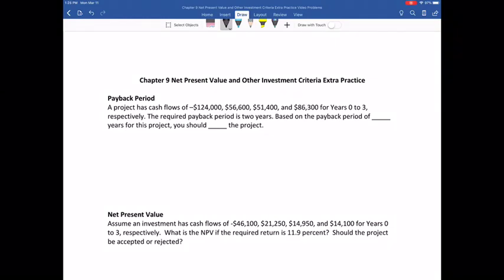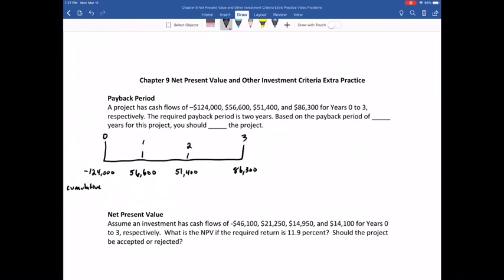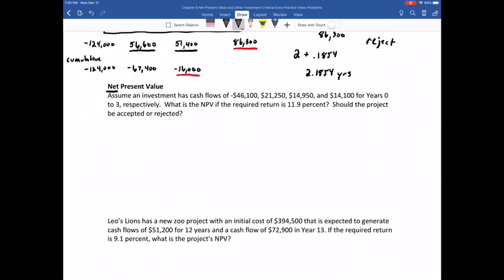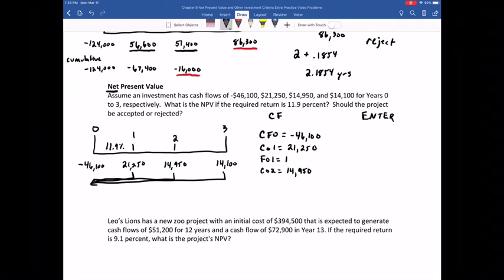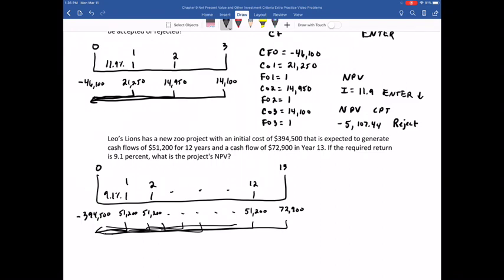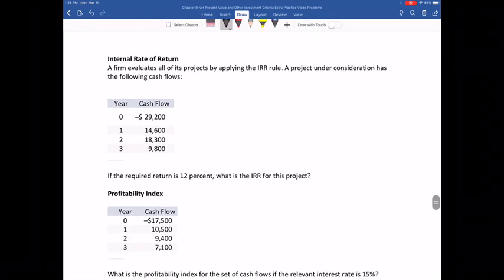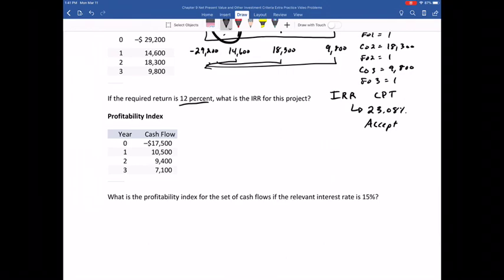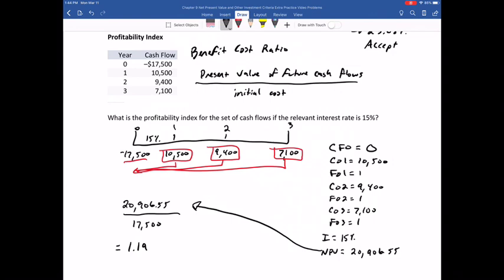Net Present Value And Other Investment Criteria Extra Practice